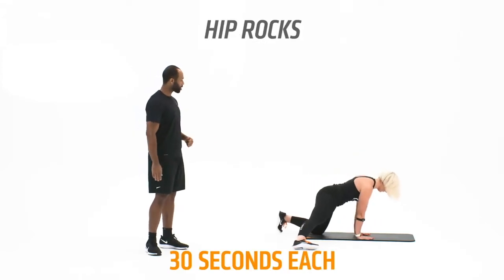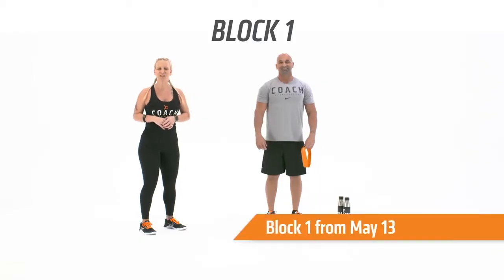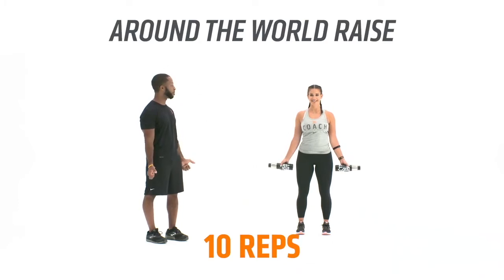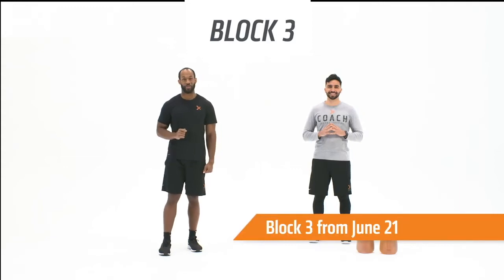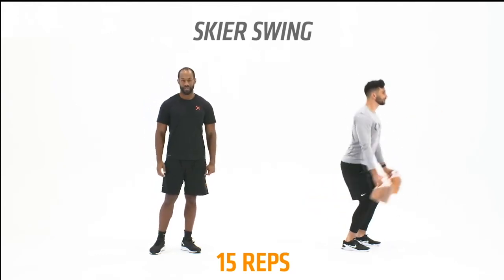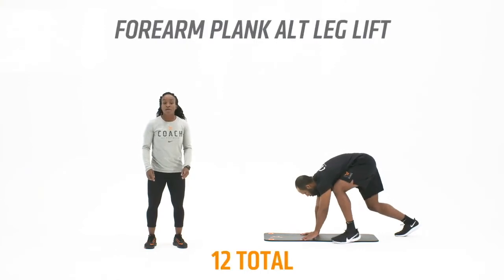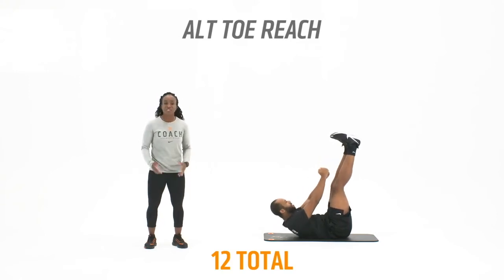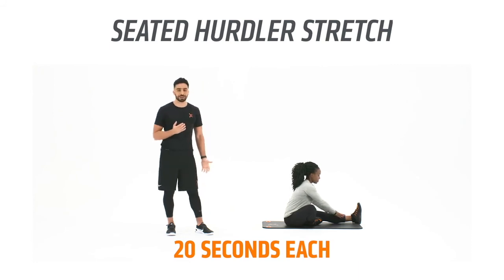OTF At Home - Day 104 (Greatest HIITs - Total Body)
Wow — we’ve made it all the way to our OrangetheoryAtHome Greatest HIITs Edition 12 (Yes, TWELVE!).

Today, we’re putting our back and biceps to work, strengthen our upper body, and jacking that heart rate up. (Skier swings, anyone?)